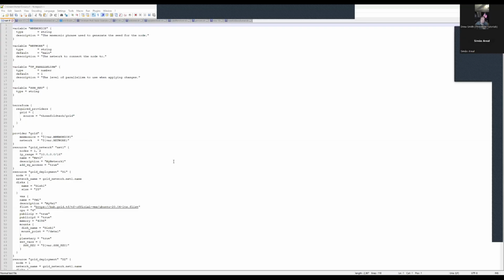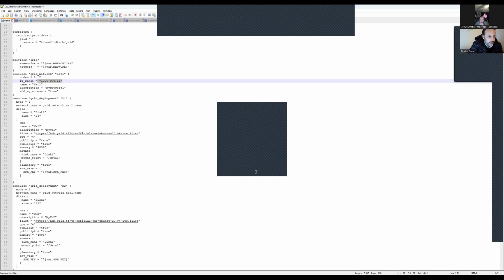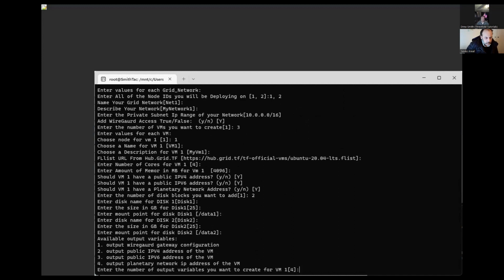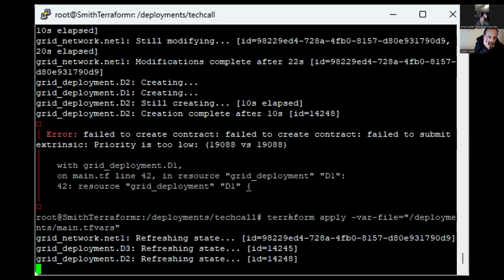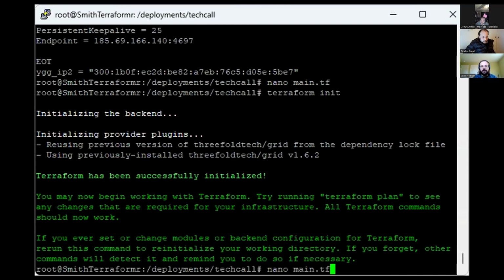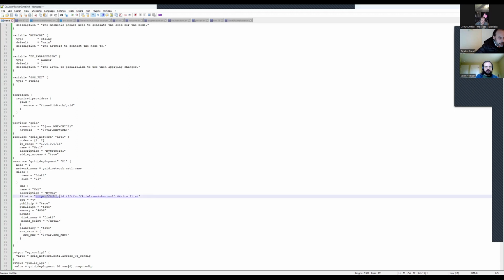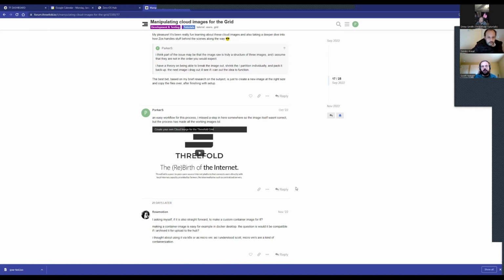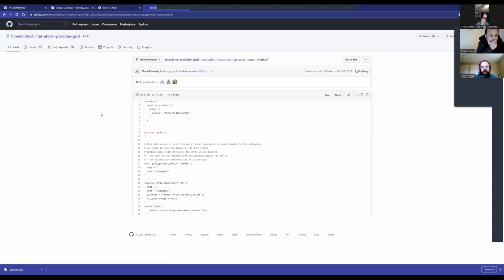Threefold Weekly Tech Call 01 09 2023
Weekly Tech Call Recording from 1/09/2023 all about terraform